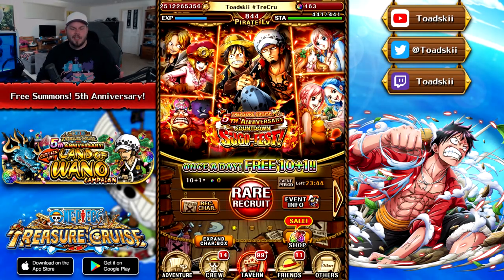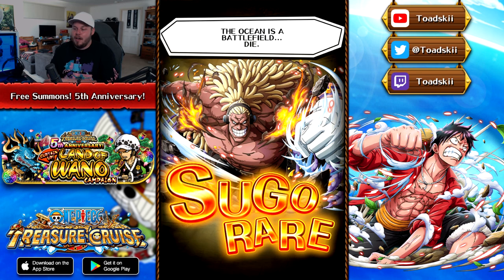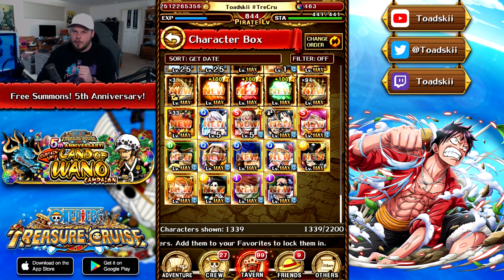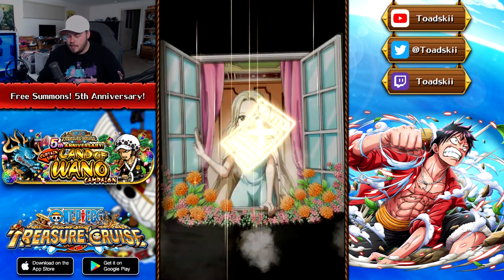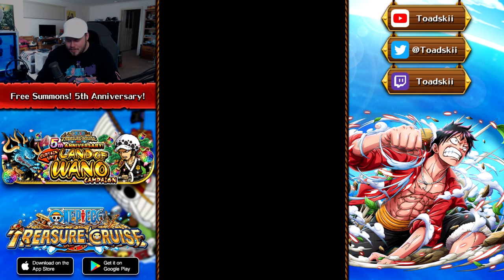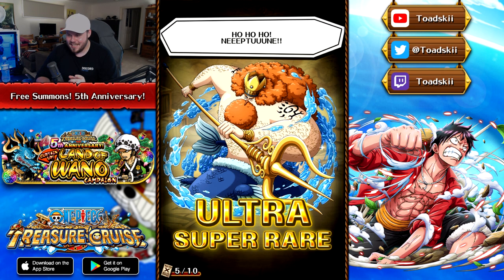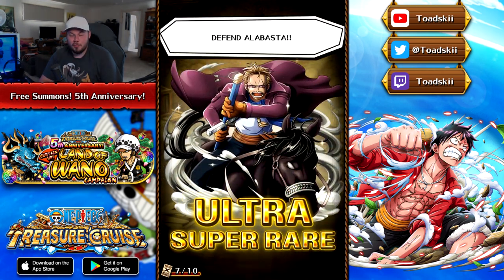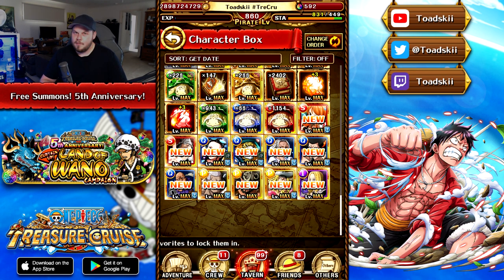5th ANNIVERSARY FREE SUMMONS! 4x MULTIS! 20x TICKETS! (ONE PIECE Treasure Cruise)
5th ANNIVERSARY FREE SUMMONS! 4x MULTIS! 20x TICKETS! (ONE PIECE Treasure Cruise)

Andreas Thorsen
Angel Nuno
Daniel Tascon Coalla
Divinereigns
Farko Softic
Frank Savoca Jr.
Jordan Barajas
Julio Torres
Kelvin Ultimate
KonradCurze
Name
Owen Thal
Sascha Gräbner
SgtSan
Tony
Vinsmoke
Xistens
Zachary Holtzman
james
shermugi